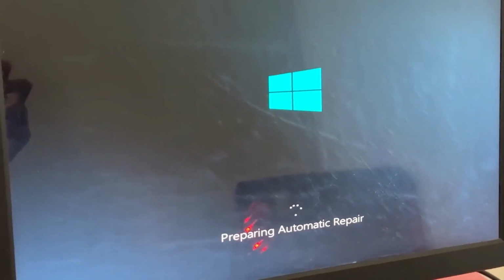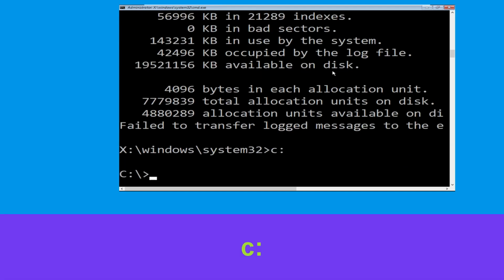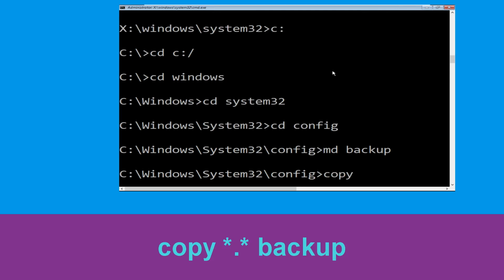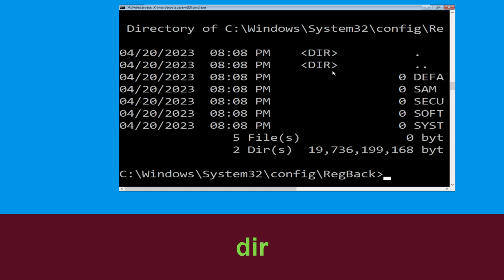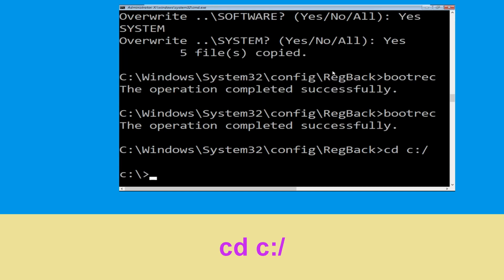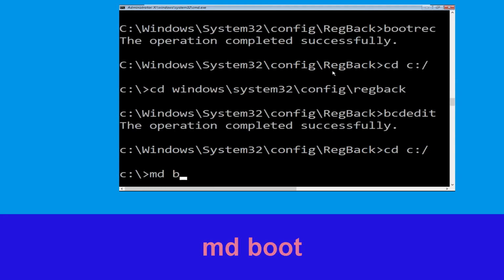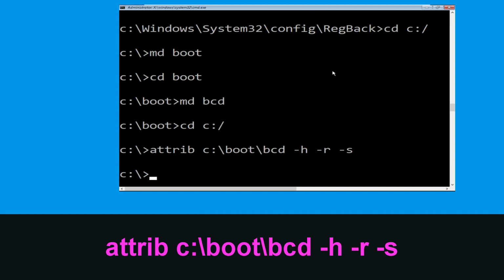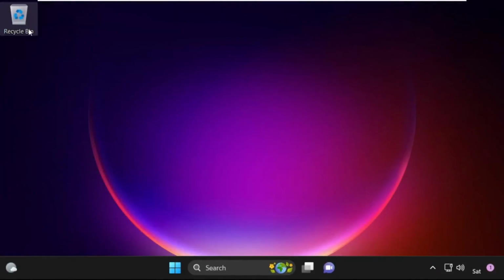NO_PAGES_AVAILABLE 0x0000004D Blue Screen Error Fix Windows 10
• IRQL_NOT_LESS_OR_EQUAL Error
• BAD_POOL_CALLER Error